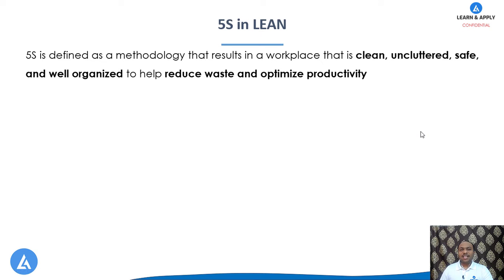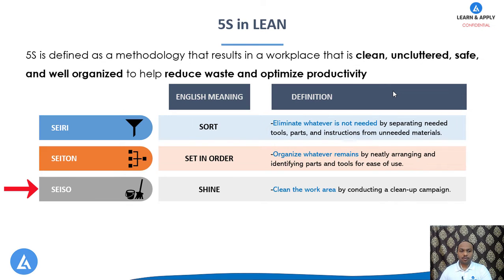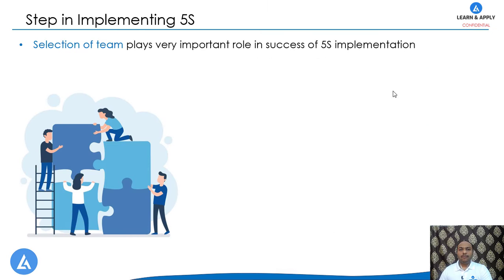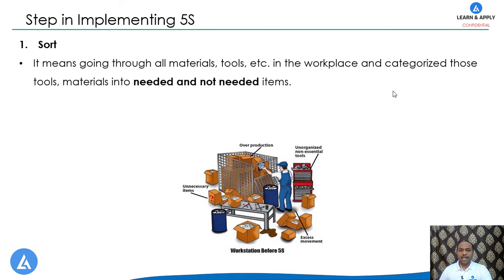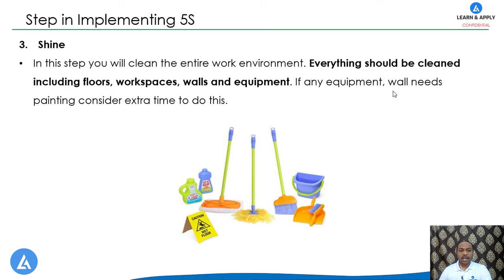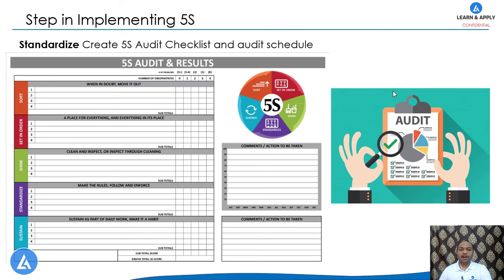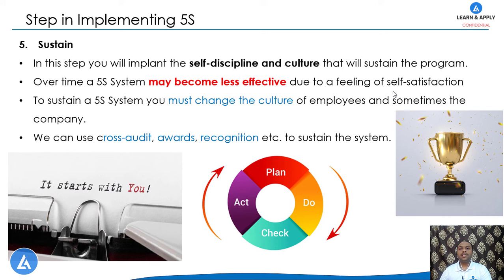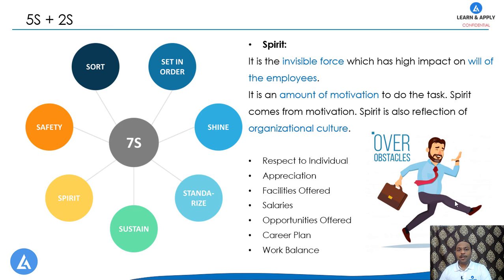5S + Safety + Spirit (7S In Lean): Simplest Way To Understand and Implement | What is 5S?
Hello Friends,
            In this video, we are going to learn What is 5S? , What is 7S (5S + Safety + Spirit) in detail with the help of procedures and practical examples.
            This video consists of:
1. 5S in Lean, their English meaning and Definitions
2. Steps in Implementation of 5S
     -Selection of Team
     -Selection of 5S Zones
     -Define Red Tag Area
3. Sort (Seiri)
4. Set In Order (Seiton)
5. Shine (Seiso)
6. Standardize (Seiketsu)
7. Sustain (Shitsuke)
8. Safety
9. Spirit

In the previous video, we had seen 8 practical reasons for why one should go for Lean Six Sigma certification. If you want to download the pdf for this content (all the 8 reasons), then please get it through this link:

Here are the links for online courses with practical examples to understand Lean Six Sigma Concepts in Excel and Minitab:

0:00 Introduction
0:28 What are 5S and their English Meaning
2:00 Steps in 5S Implementation
2:34 Define 5S Red Tag Area
3:06 Sort (Seiri)
3:47 Set In Order (Seiton)
4:04 Shine (Seiso)
4:23 Standardize (Seiketsu)
4:57 5S Checksheet
5:27 Sustain (Shitsuke)
6:00 7S (5S + Safety + Spirit)
6:10 Safety
6:23 Spirit